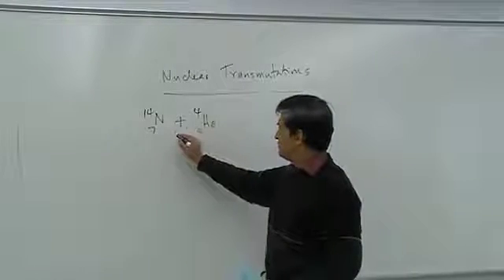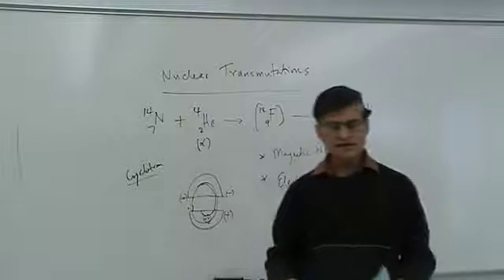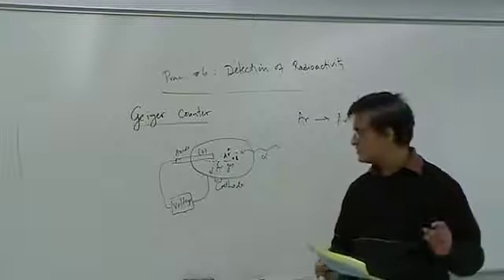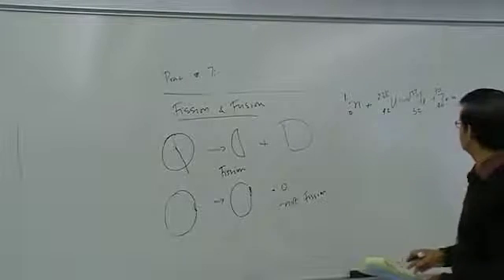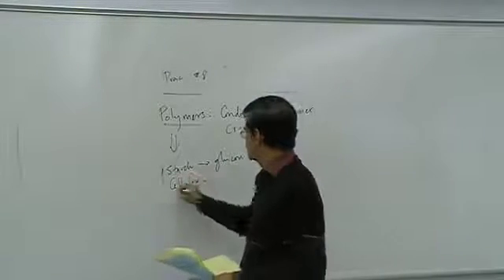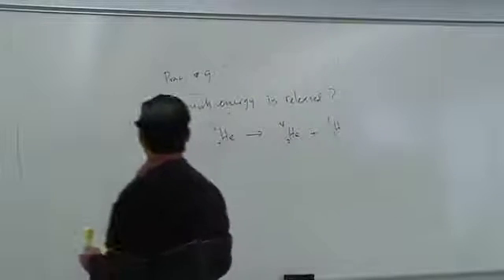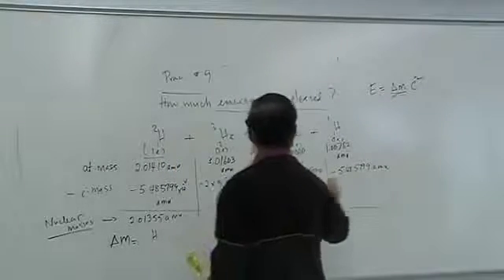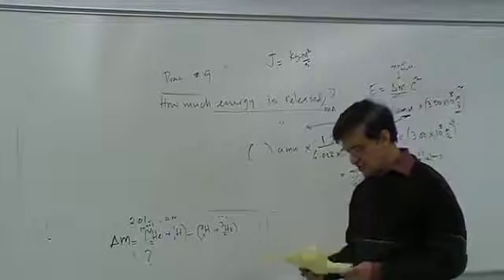Chem 112 Review 4 Part 2